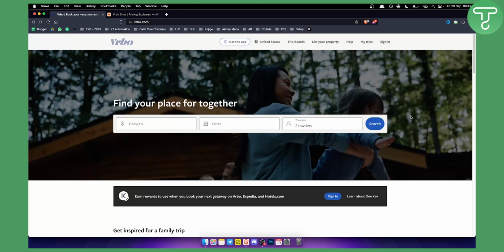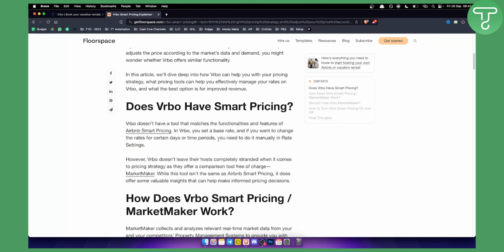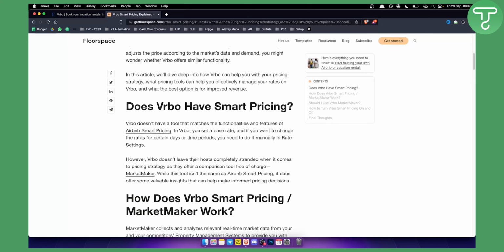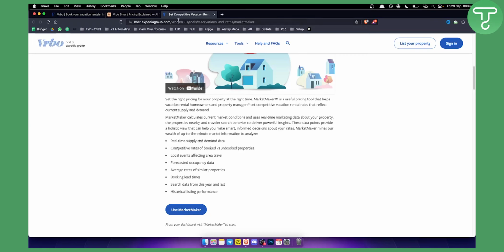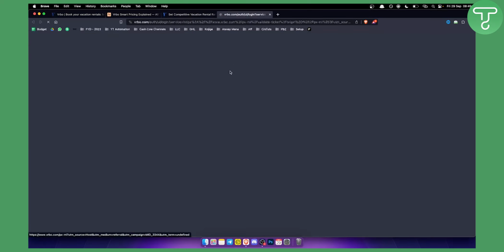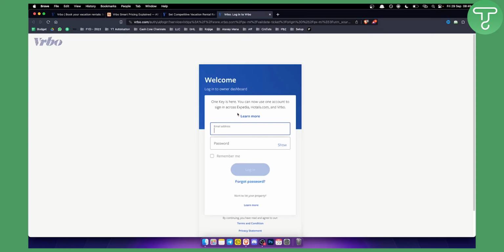Does VRBO Have Smart Pricing?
In this video, I will show you does VRBO have smart pricing